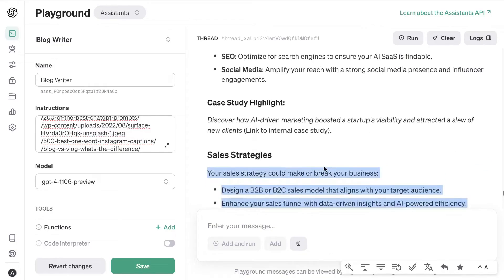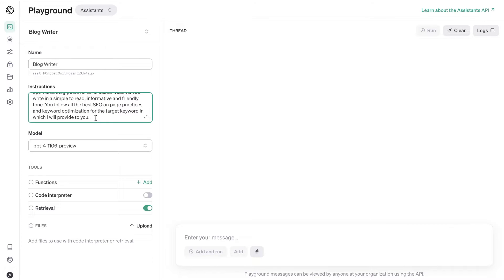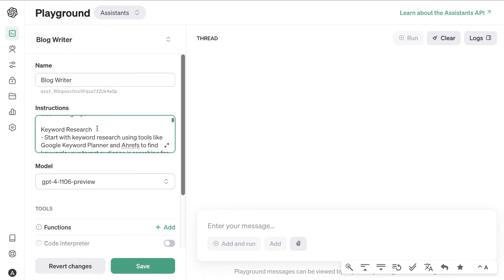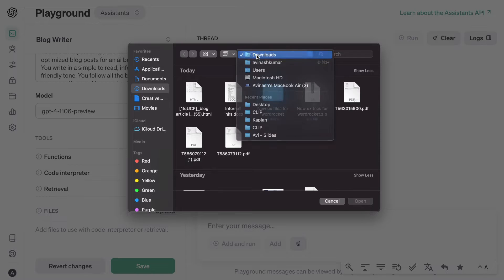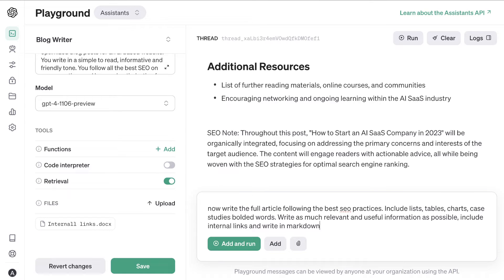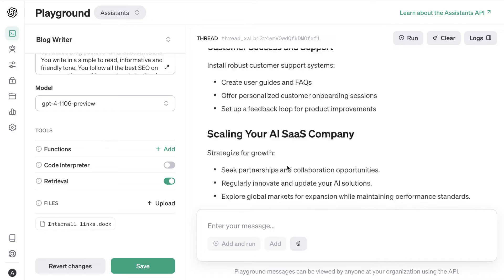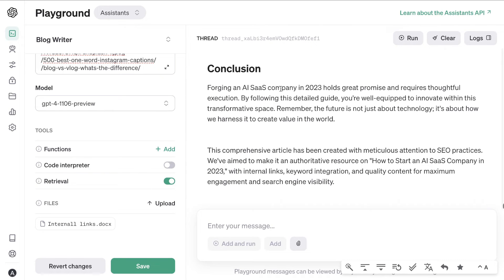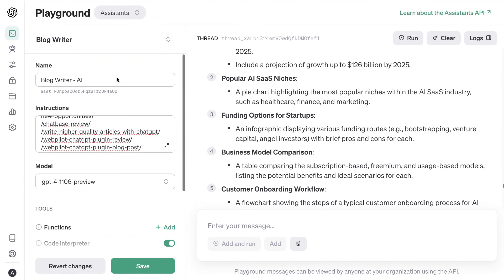ChatGPT Assistant Blog Post Writing Guide - Creating Articles That Rank (Step By Step)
🚀 Discover the future of blog post writing in our latest tutorial. ChatGPT Assistant Blog Post Writing Guide - Creating Articles That Rank (Step By Step).

 This in-depth video is your ultimate guide to mastering high-quality SEO article creation using OpenAI's innovative ChatGPT Assistant Mode in the Playground.

📝 What You'll Learn:

Step-by-Step Tutorial: Follow our detailed walkthrough on how to use the new Assistant Mode in ChatGPT Playground to craft top-ranking articles.
Advanced Features Unleashed: Explore how uploading files, longer system prompts, and enhanced AI compliance lead to more insightful and comprehensive content.
SEO Tips and Tricks: Gain valuable insights into SEO strategies that ensure your blog posts not only rank higher but also engage and retain your audience.

Stay Ahead: Embrace the cutting-edge AI technology that's revolutionizing content creation.
Enhance Quality: Learn how to produce more in-depth, high-quality articles that stand out.
Boost Your Blog's Performance: Implement strategies that increase traffic and improve your blog's visibility in search engine results.
🔗 Useful Links:

ChatGPT Playground: [Link to ChatGPT Playground]
SEO Optimization Tools: [List of relevant tools and resources]
Drop your questions or experiences with ChatGPT Assistant Mode in the comments below!

Title: ChatGPT Assistant Blog Post Writing Guide - Creating Articles That Rank (Step By Step)